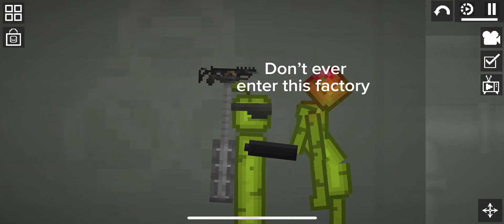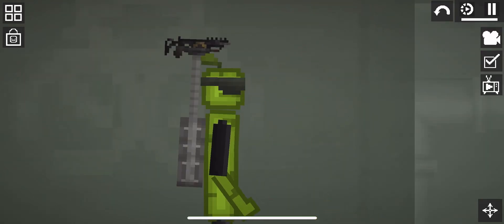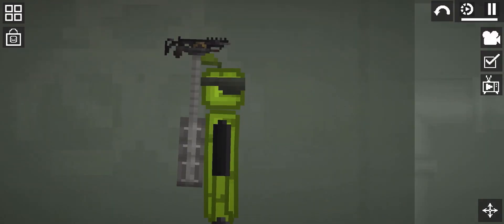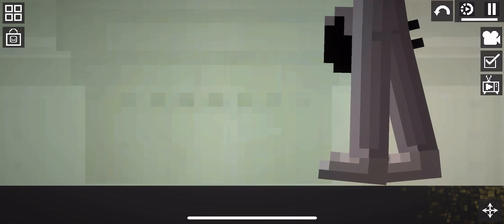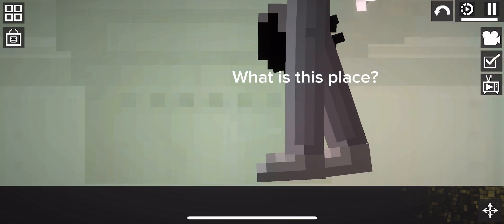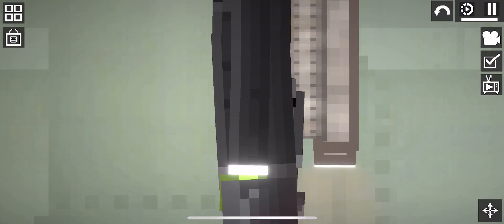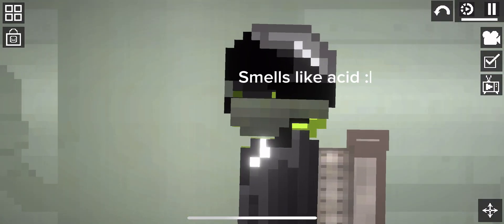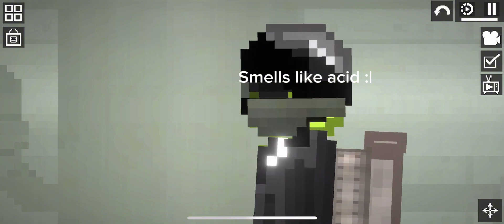Skibidi present 6